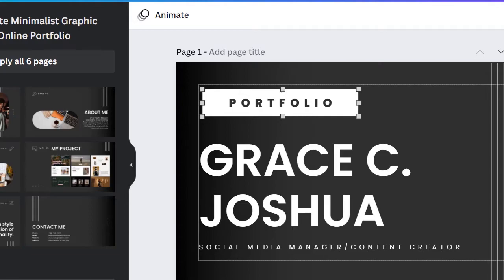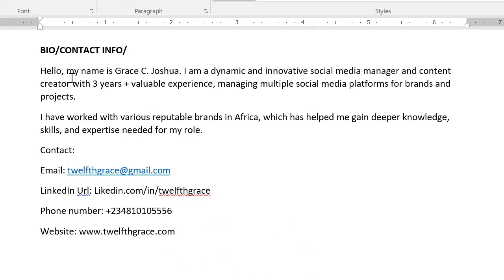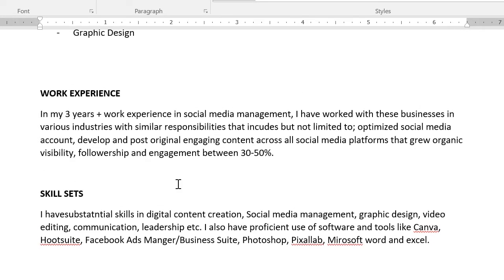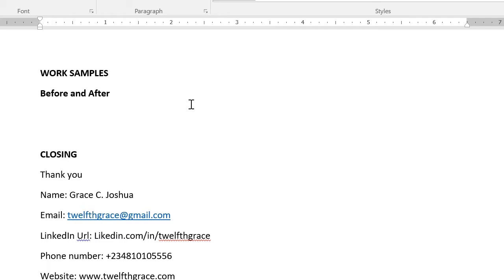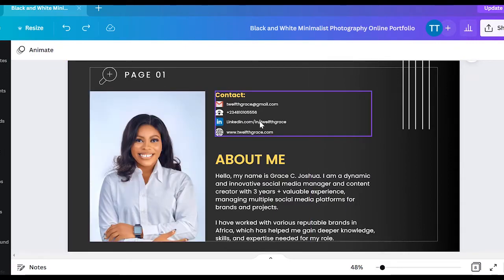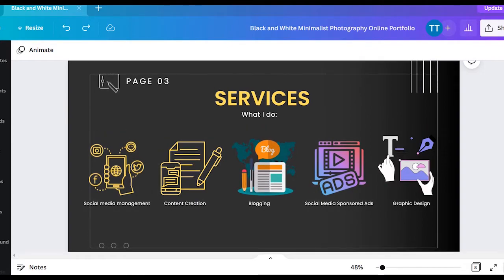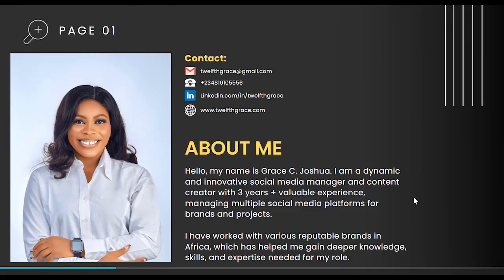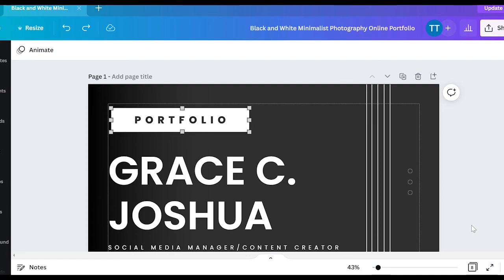HOW TO CREATE A PORFOLIO ON CANVA